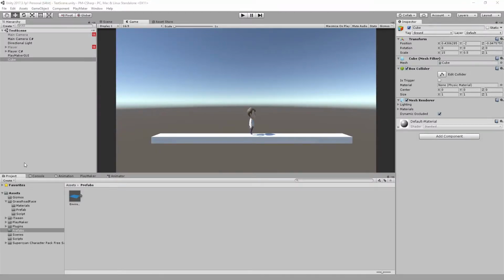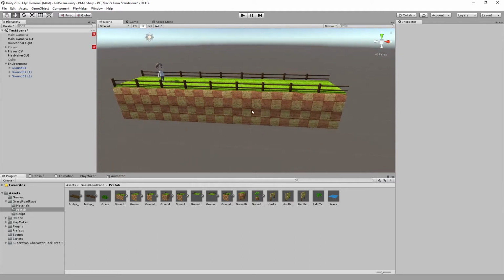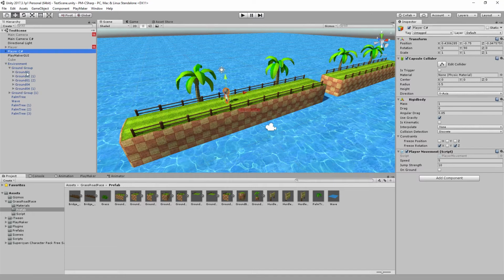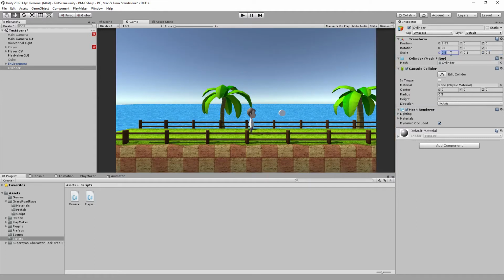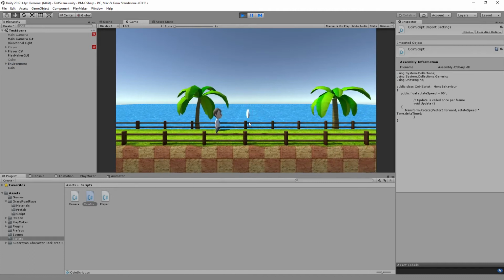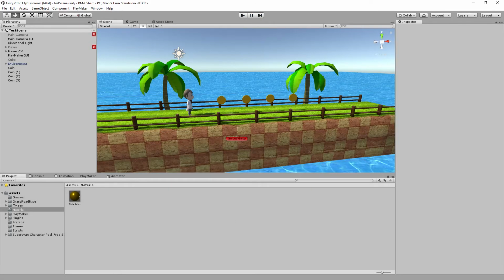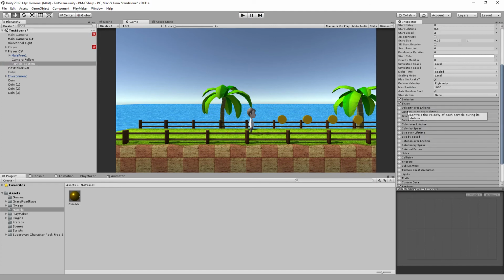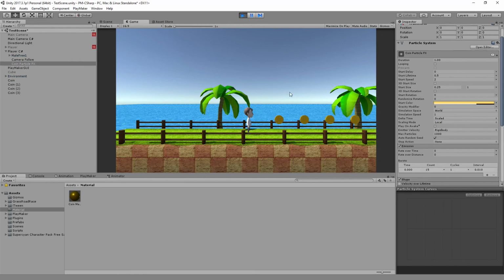Playmaker to C# 04 - Level Setup & Items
Hi, this is a new tutorial series on how to learn C# scripting coming from playmaker. Learning C# will greatly improve your skills developing games. You can always mix using Playmaker and C#, and create a more advance game.